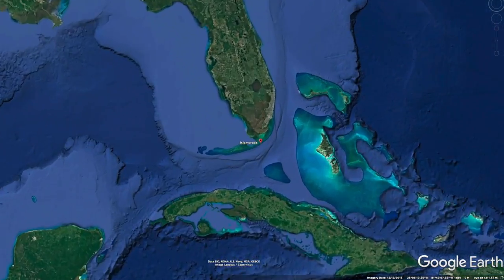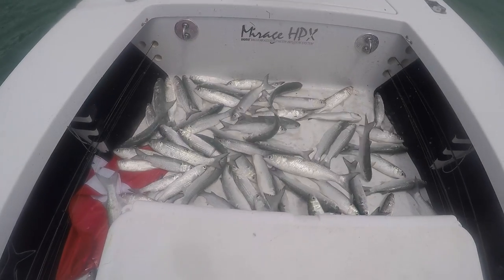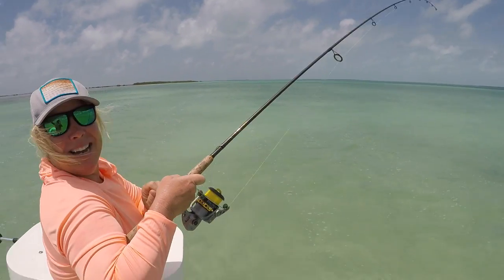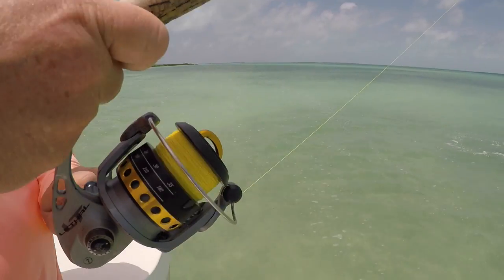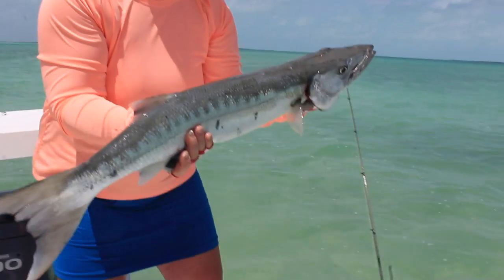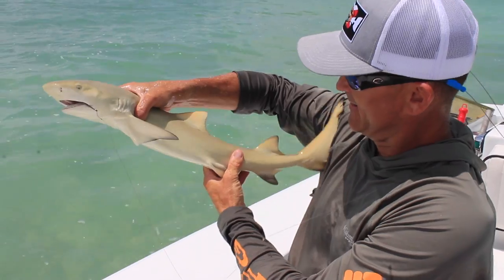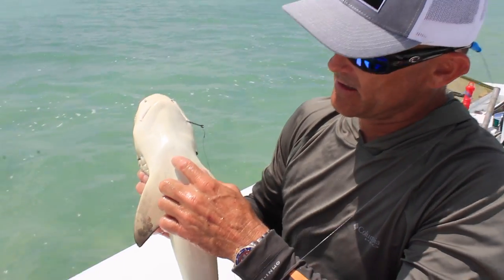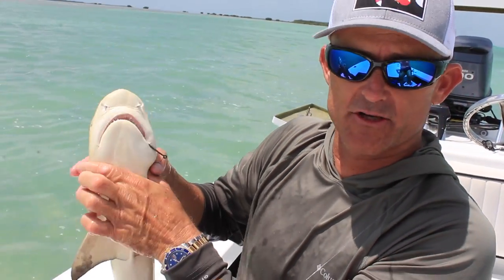Let's Take It Outside with Misty Wells: Shark and barracuda fishing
Sharks play an important role in our oceans as the top of the food chain. Sharks’ starring role is to keep fish populations in check and help maintain a healthy balance in our waters, sea grass beds and coral reefs. Catch-and-release shark and barracuda fishing is a lot of fun, but be sure to bring wire-leader or the fight will be over quickly. When fishing for smaller species, use lighter tackle and be sure to handle them safely and provide a quick release into the water. The best cut baits to bring in sharks and barracuda are mullet, bonito and mackerel — and don’t forget the chum. Some shark fishing rules have changed so check with the Florida Fish and Wildlife Commission. [Video by Misty Wells]